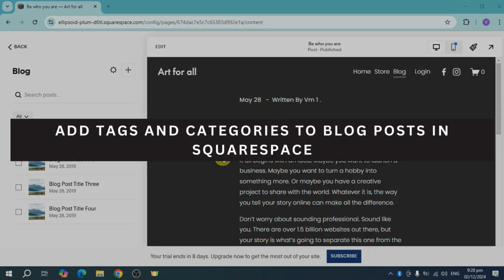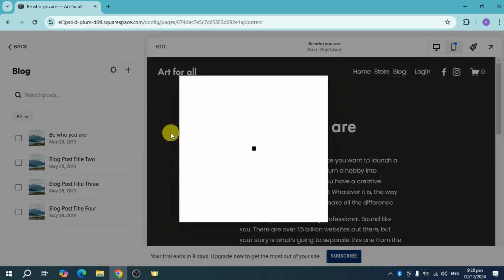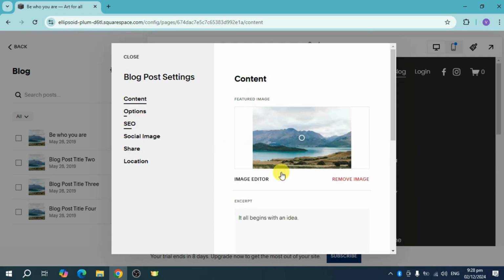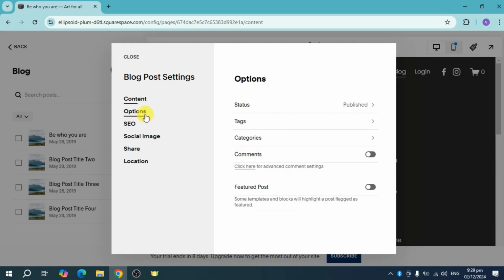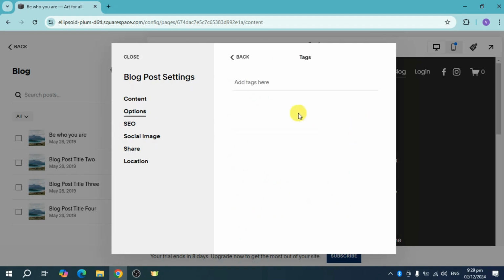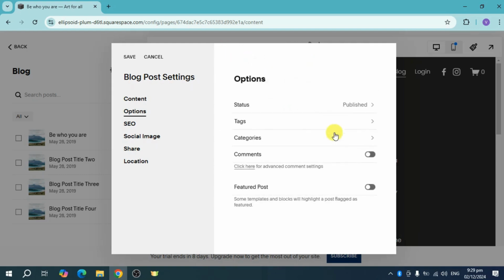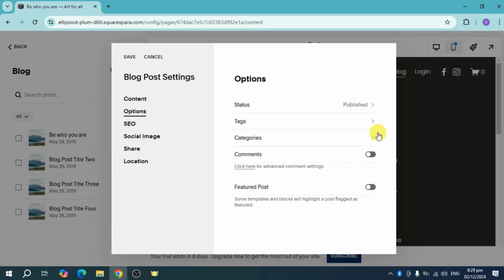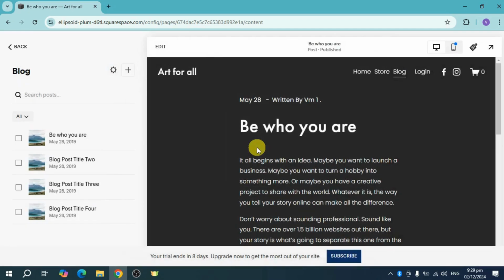How to Add Tags and Categories to Blog Posts in Squarespace | Squarespace Tutorial (2027)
Organizing your Squarespace blog posts with tags and categories makes it easier for visitors to navigate your content and improves your website’s SEO. Categories help group related posts, while tags provide more specific labeling, making your content more discoverable.

In this tutorial, you'll learn:
The difference between tags and categories in Squarespace.
Step-by-step instructions for adding them to blog posts.
Tips for organizing and optimizing blog content for better user experience.

Keep your blog structured—follow these steps to add tags and categories in Squarespace!